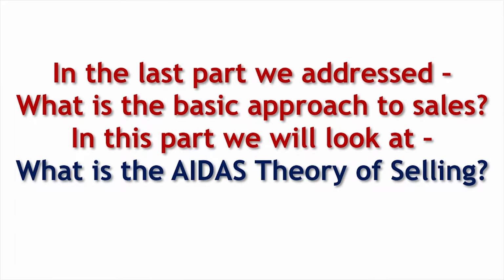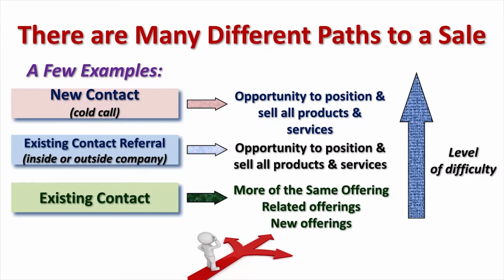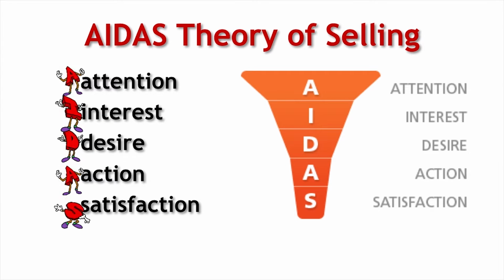AIDAS Theory of Selling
This short video answers the question What is the AIDAS Theory of Selling with examples. AIDAS is an acronym that stands for Attention or Awareness, Interest, Desire, Action and Satisfaction. The AIDAS model is widely used in marketing and advertising to describe the steps or stages that occur from the time when a consumer first becomes aware of a product or brand through to when the consumer trials a product or makes a purchase decision.

Upcoming Video: SPIN Selling
                on 2nd November, 2019

Prof. Suresh Vishwanath